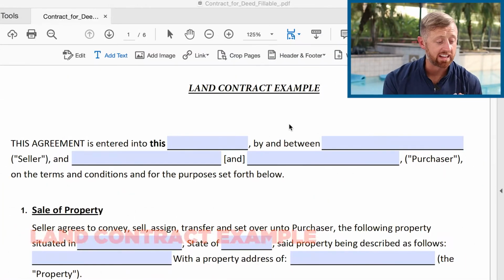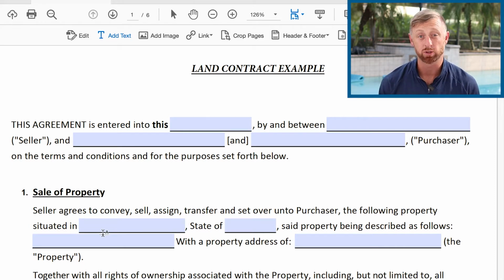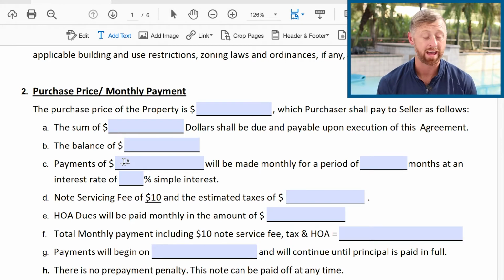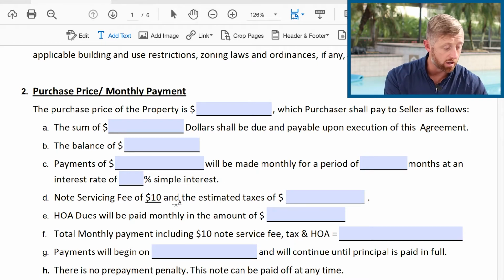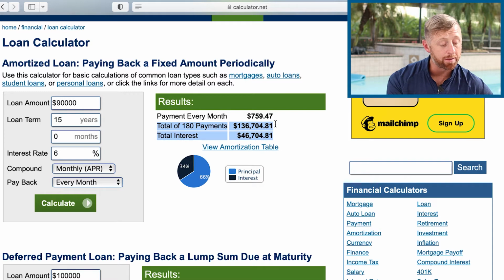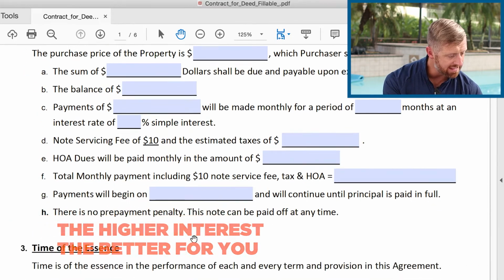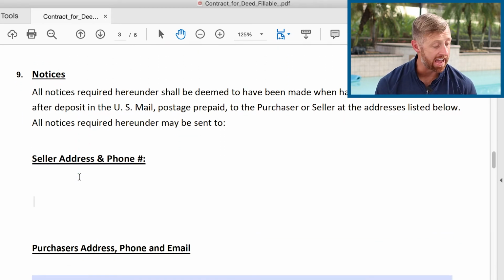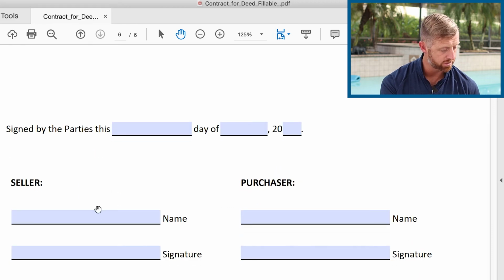How To Sell Your House On Land Contract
Do you have a house and want to take payments? In this video, I'll show you how to sell your house on land contract so you can get your house under contract and sell it.

Brent Bowers

00:00 Intro & Summary
00:27 My Land Contract Example
01:06 Land Contract Guide
02:23 Stating The Purchase Price
05:14 How Banks Based These Loans
07:30 Late Payment Charges
08:25 FREE Contract For Deed

Can I Write My Own Real Estate Contract